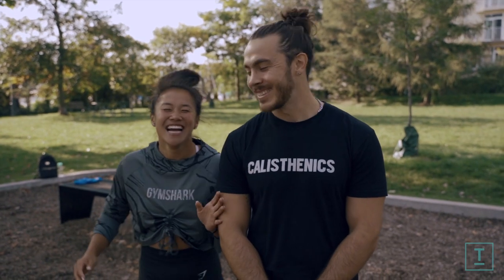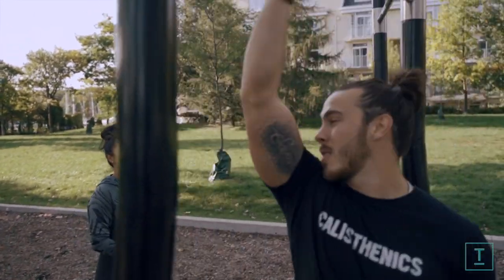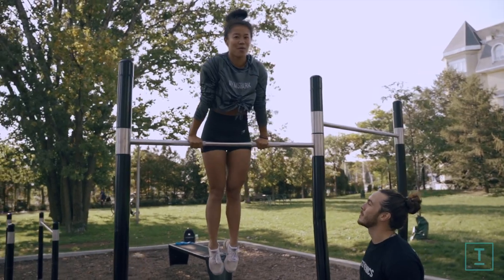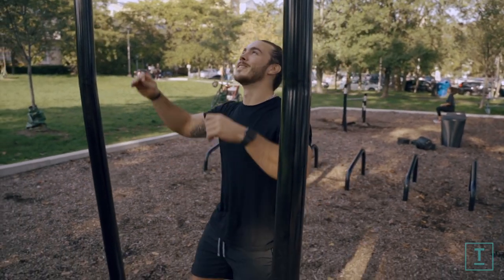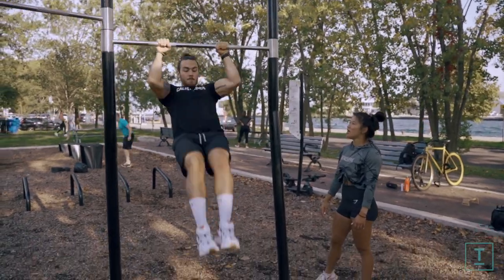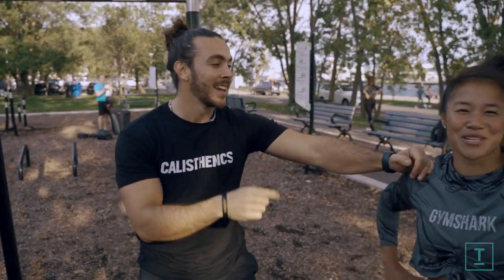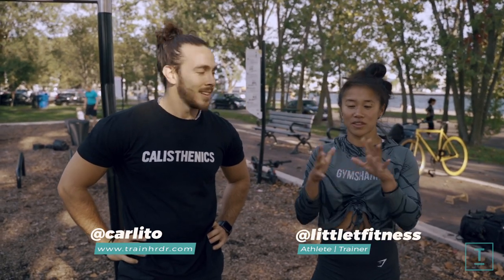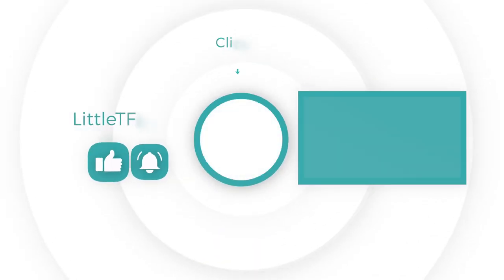How to Muscle UP | Ft Carlito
WHAT UP FIT FAM - welcome back to another tutorial style YouTube video!

Today's video Carlito is walking us through some fundamental progressions in order to achieve your MU! (kipping & strict)